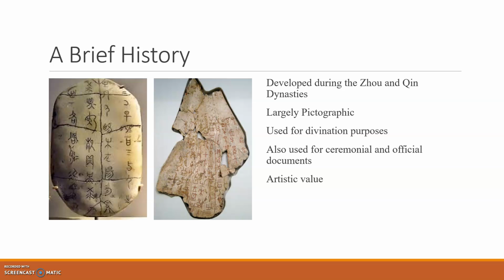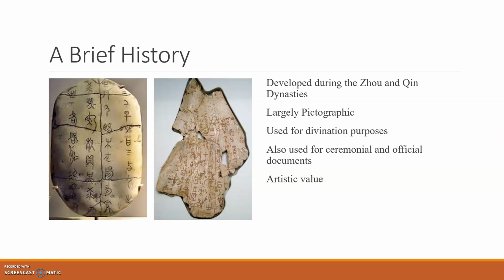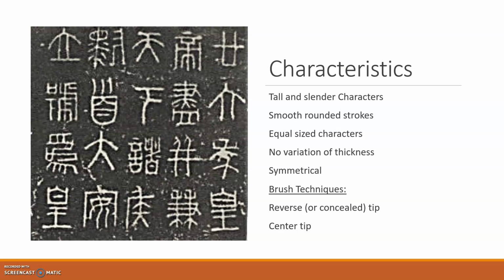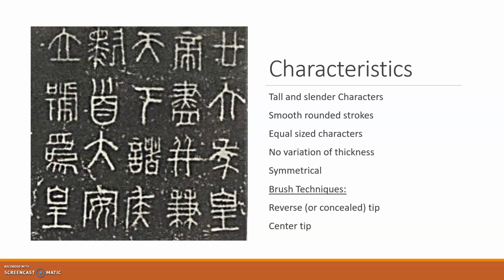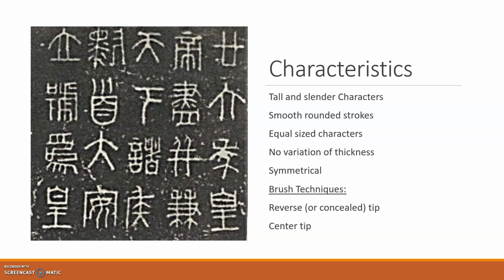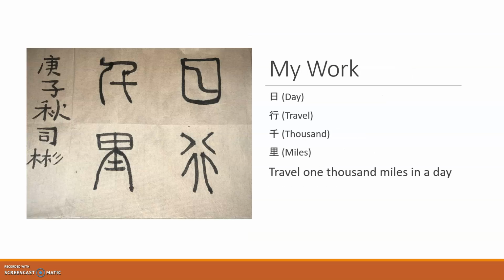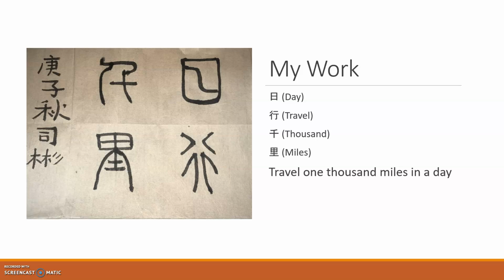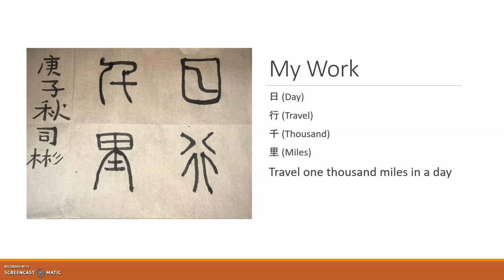CHIN20801 Seal Script Brent Smith